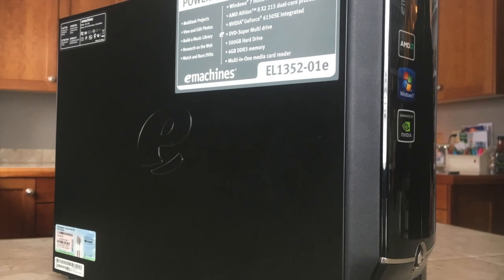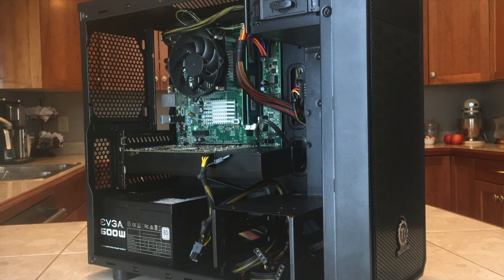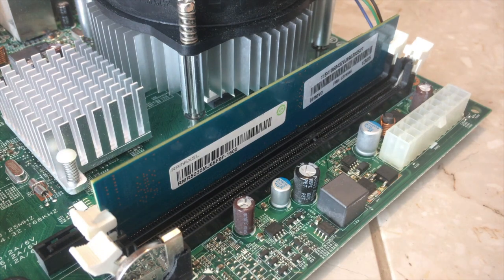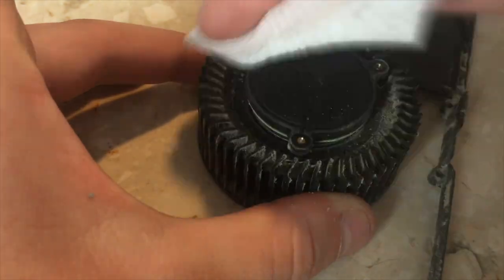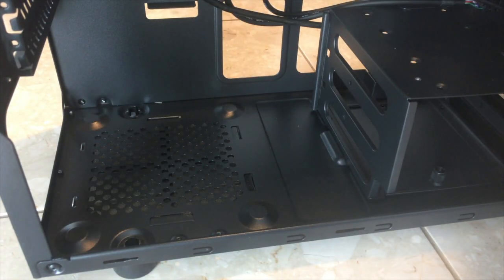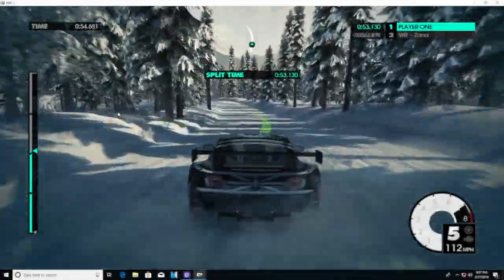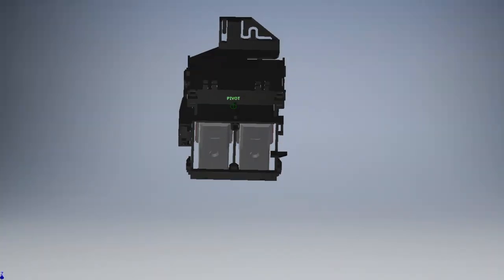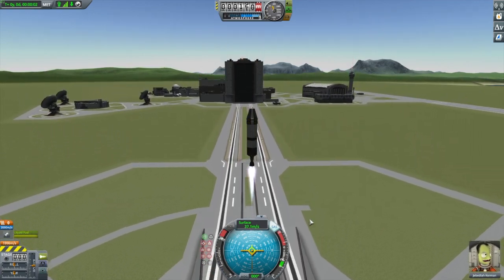Upgrading a 9-Year-Old Prebuilt PC into a Budget Gaming Rig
In this video, I detail my journey of upgrading this old small-form-factor pc from 2010 into a modest pc, even for today.

Ram was 8gb of generic ddr3.